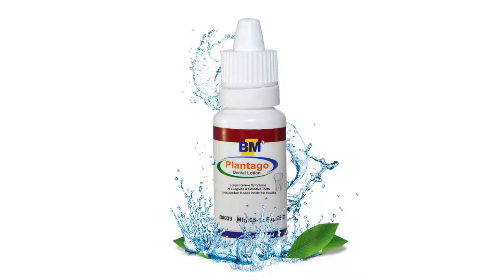Plantago Dental Lotion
✉ COSTUMER SERVICE ✉

Nearly Instant Relief!
All-Natural Oral Care Drops
Use for Relief from Sensitive Teeth
Toothache Pain, Gingivitis & Bad Breath

Does the pain in your mouth stop you from doing things that you want? When you suffer from tooth sensitivity hot drinks, sugary snacks, a popsicle or even the cold air can trigger nerve pain and spasms.  OUCH.  Illness and medication can make it worse with mouth sores and bad breath.

Want natural relief that works fast? That is easy to use and contains no toxic chemical or preservatives?  Then our Bestmade solution is going to work for you, Plantago Dental Lotion.  Don't be fooled by the name, this is not a lotion just some simple drops that can help improve your oral health.